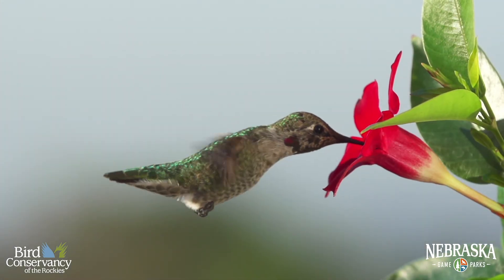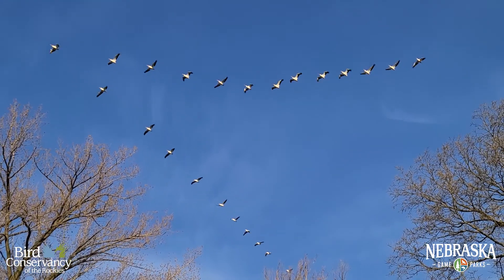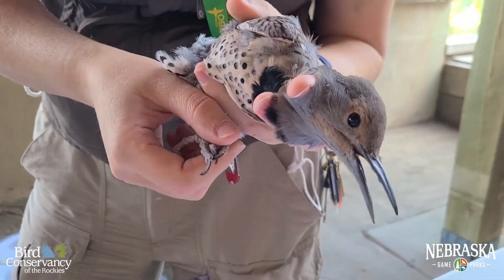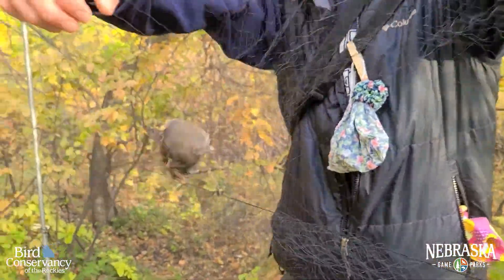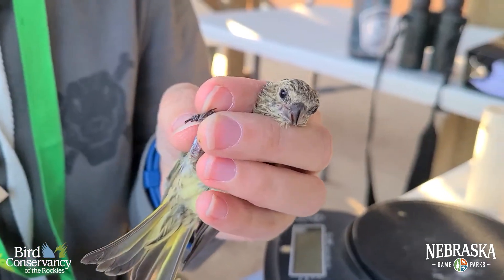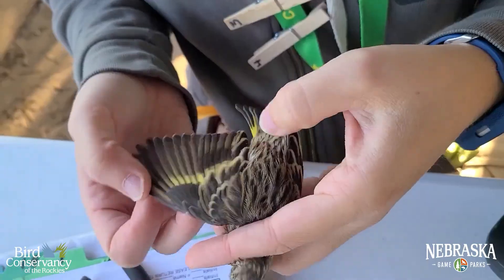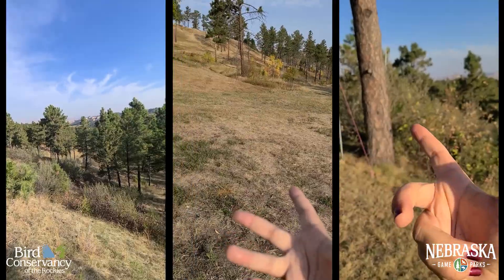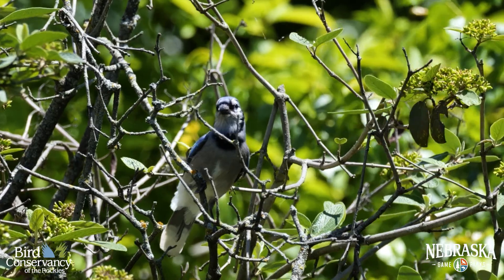Following the Birds: The Science of Bird Banding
Much of what we know about important habitats and migration routes of birds has been discovered through bird banding. What happens at a bird banding station, and why is it important to study birds? Check out this video to learn more!

Through funding from Nebraska Environmental Trust and a partnership between Nebraska Game and Parks and Bird Conservancy of the Rockies, two bird banding stations have been operating every year during the fall migration in Western Nebraska at Wildcat Hills State Recreation Area, and Chadron State Park, for over a decade now. Through long term monitoring of migrating birds, scientists have a better understanding of the bird populations and important bird habitats found here in Nebraska.

For more information about bird migration in Nebraska, visit Nebraska Game & Parks

For more information about Nebraska’s bird banding stations, visit Bird Conservancy of the Rockies